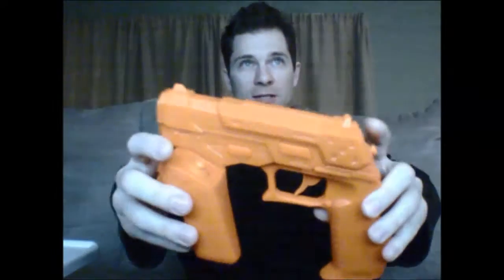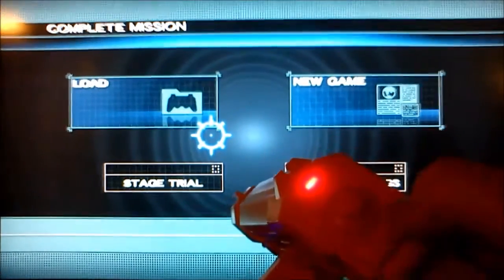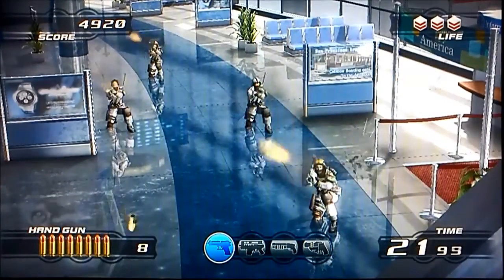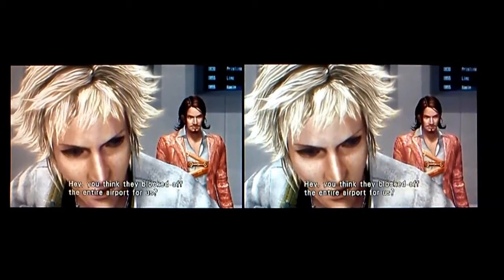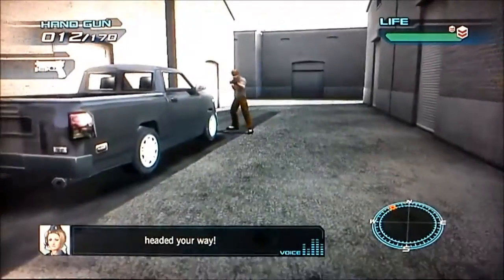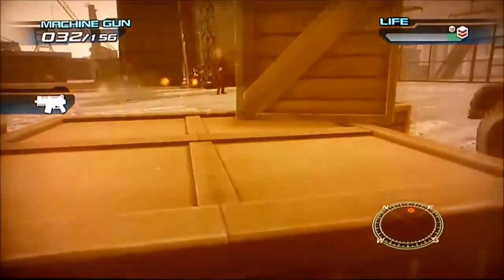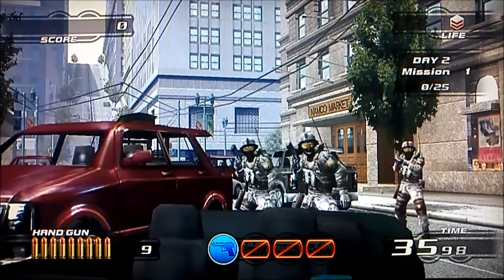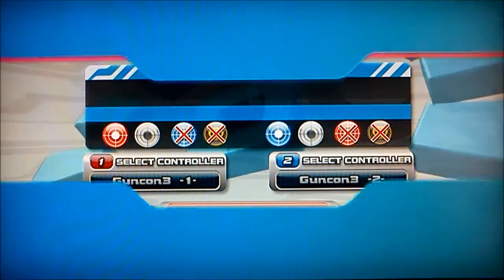Time Crisis 4 w/ Guncon 3 on PS3 co-op Video Game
Me explaining all the modes of the video game Time Crisis 4 for the Playstation 3 using a Guncon 3 light gun. The arcade mode is a regular rail shooter were the game controls where you look and move while you control where to shoot and when to duck. The story mode is one of my favorite first person shooters because you can control were you are looking with one joystick, were you are moving with the other joystick on the guncon 3 but you have to aim using the iron sights on the guncon 3 and there is no cursor on the screen.  If you havn't tried it yet I recommend that you do. It is a Gem.